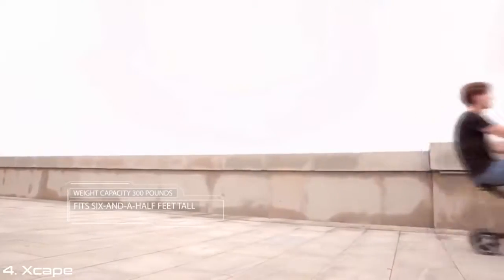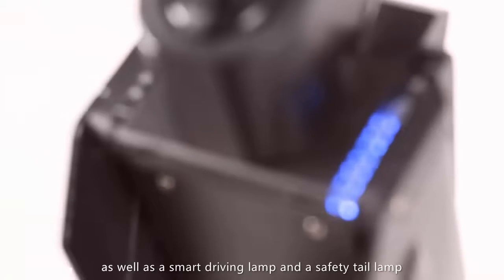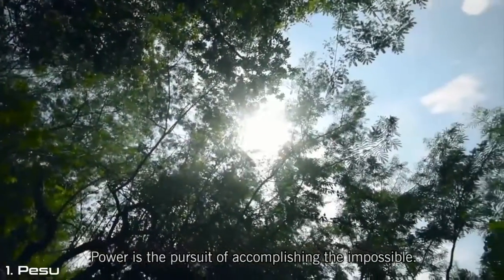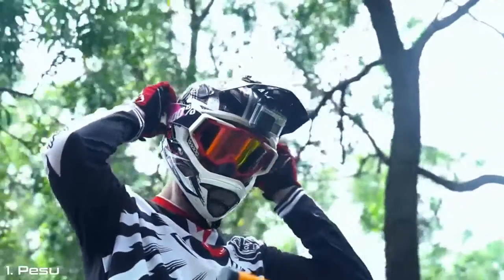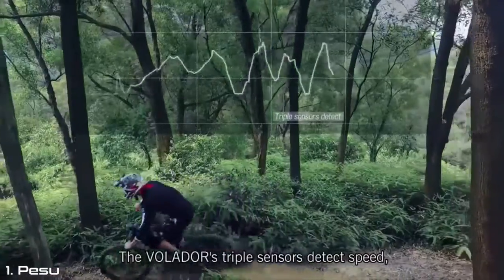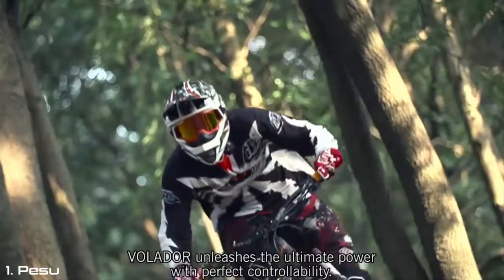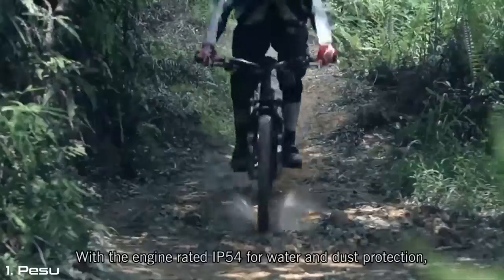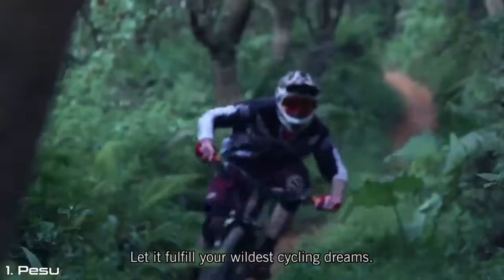75 5 Cool Bikes For The Coolest Riders